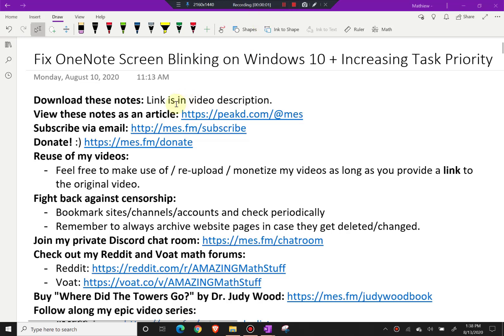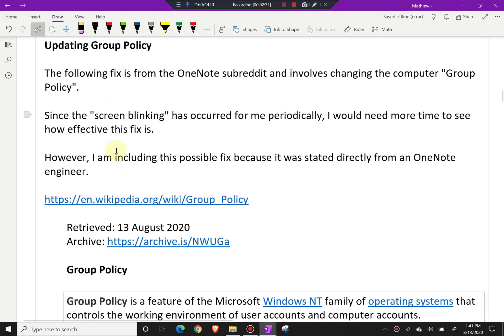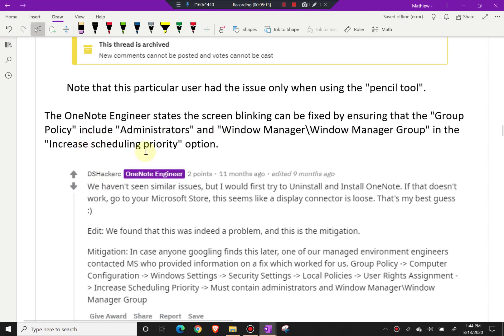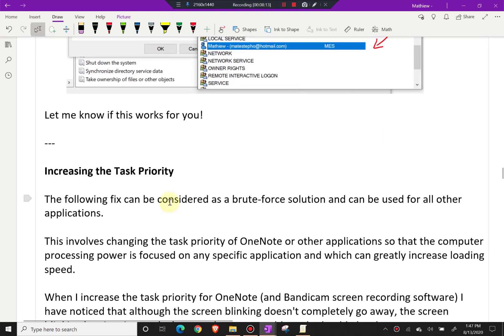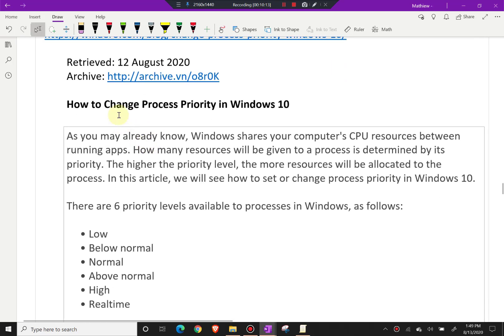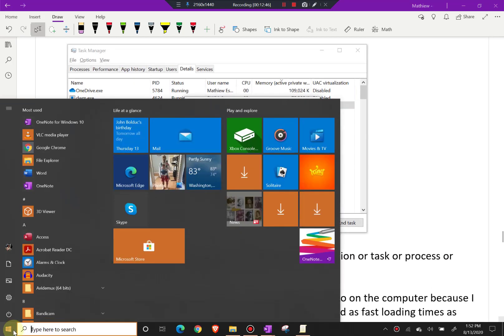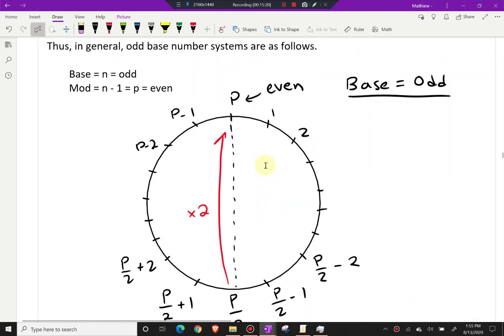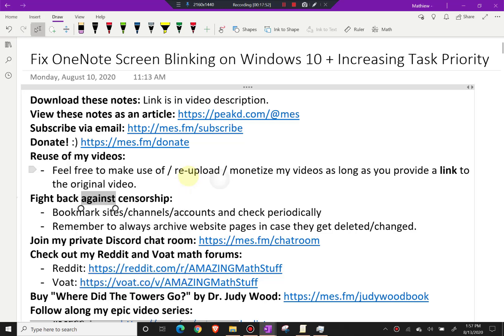🔧Fix OneNote Screen Blinking on Windows 10 + Increasing Task Priority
In this video I go over some possible fixes to the issue that has arisen in my recent super-long videos in which the OneNote program glitches and blinks to a white screen periodically and annoyingly. The fixes covered include:

1. The usual restart or reinstall the application and/or computer in hopes of returning the computer to a previous state before any possible computer bugs.
2. Updating the “Group Policy” within Windows 10 to “increase scheduling priority”.
3. Manually increasing the task priority of OneNote and other relevant programs to ensure most of the computer resources are directed to the desired tasks.

The first fix only temporarily works while for the second fix I would need more time to assess how well it works but have included it because it was referenced directly by an OneNote engineer on the OneNote subreddit. The third fix is essentially a brute force technique which, although doesn’t completely eliminate any “screen blinking”, it speeds up the processing speed and lowers the lag time when the OneNote (or any other application) is rendering.

Note that I am using a Microsoft Surface Pro 3 with an i5 processor, Windows 10 operating system, OneNote note-taking application, and Bandicam computer recording software.

The topics covered in this video are listed below with their time stamps.

- @ 0:00 - Intro
- @ 0:29 - Topics to Cover
1. @ 0:52 - OneNote Screen Keeps Blinking
2. Possible Fixes
   - @ 1:29 - Restarting or Reinstalling OneNote, Computer, and/or Operating System
   - @ 2:20 - Updating Group Policy
   - @ 8:37 - Increasing the Task Priority
3. @ 16:47 - My Computer Specs